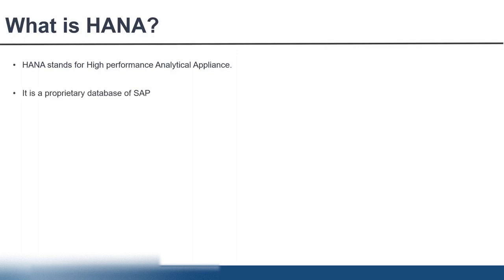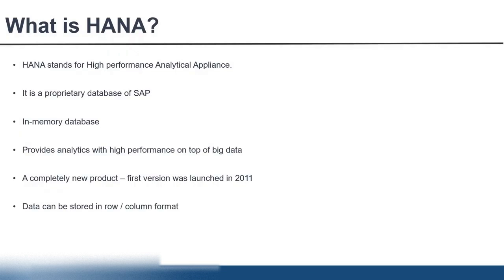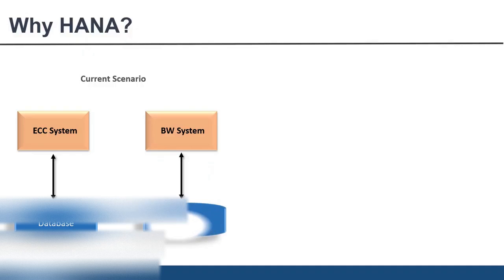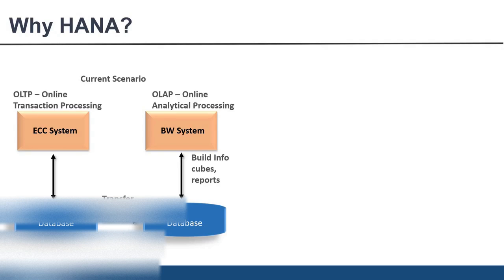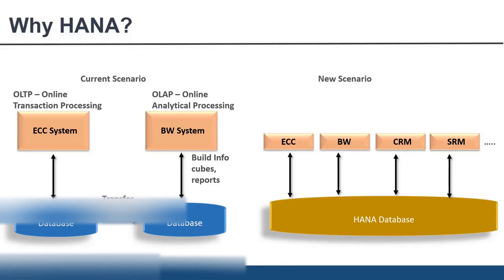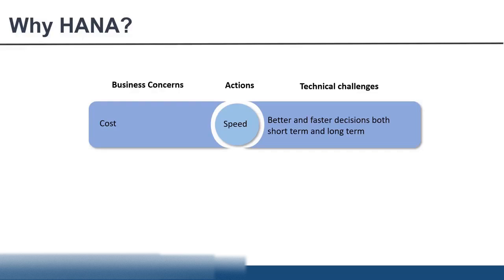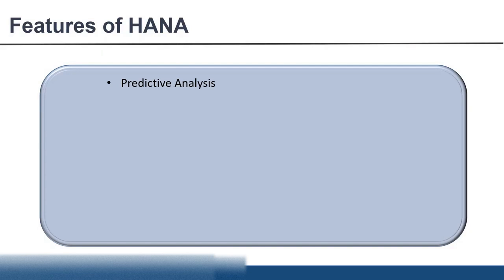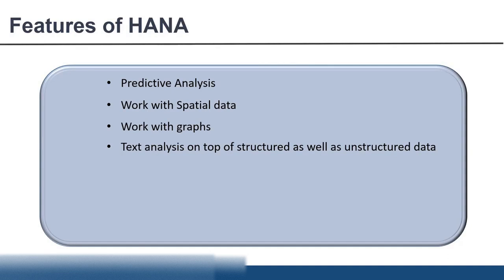Module 1 || Part I - WHAT, WHY HANA and its features-IntroToHANAPart1